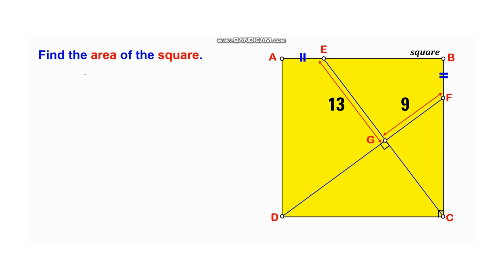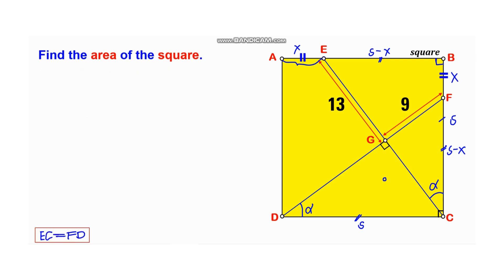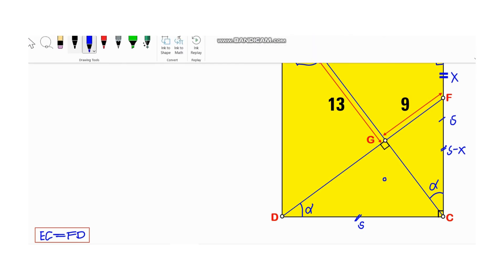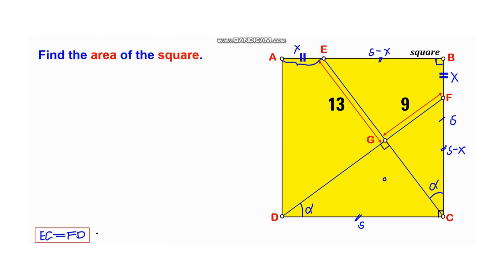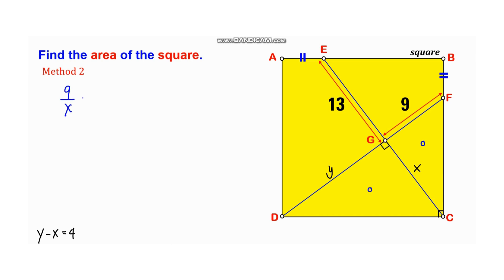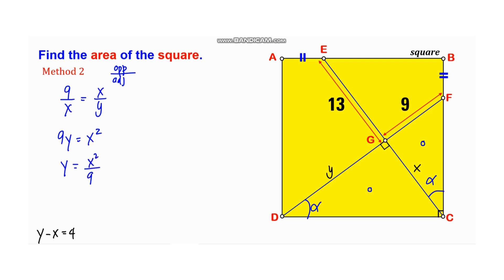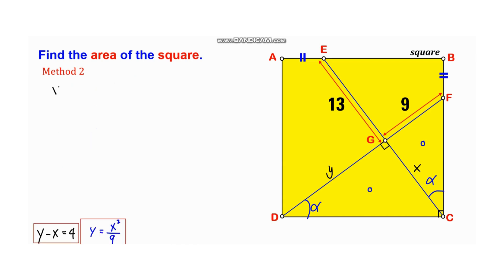Find the area of the square Important Geometry Skills explained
grayyeonmath
Important Geometry skills explained
Rectangles
circles
Right Triangle
ratio
geometry
Find the length X
quadratic equations
completing the squares,quadratic equations
algebra
maths
line segment
midsegment theorem
brian mclogan
area
find the length
satmath
midpoint
length
width
triangles
similar triangles
math
igko
right triangles
mathematics
gre
premath
ixl
prmo

completing the squares,
pythagoreantheoremproblem solving,
pythagorean theorem word problems,